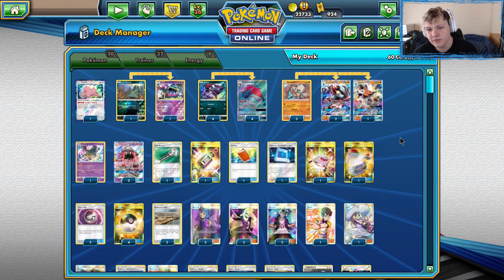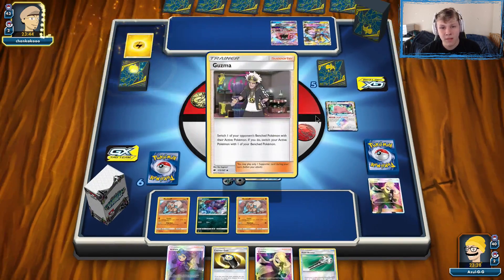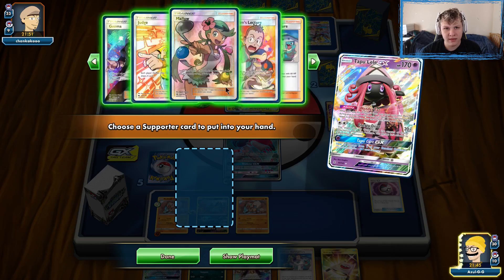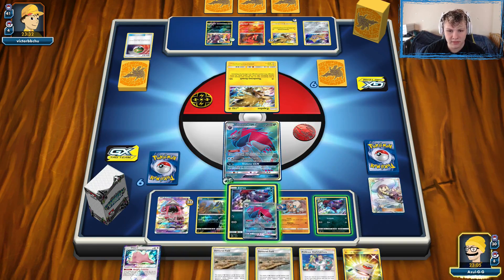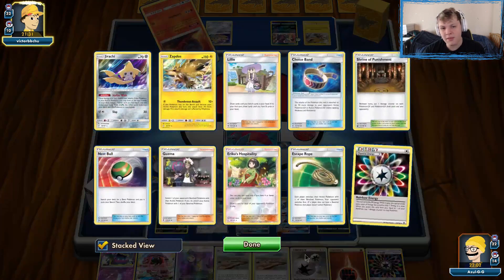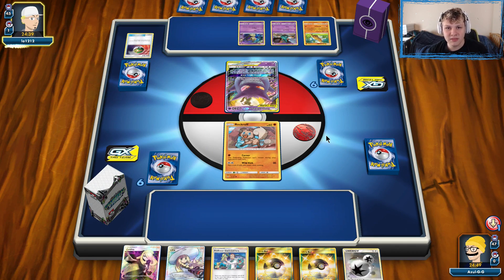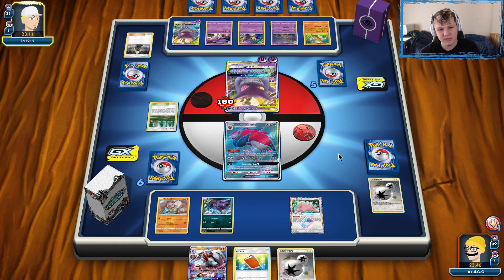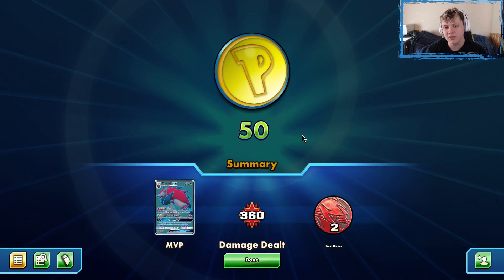ZoroRoc - Yep it's still a deck